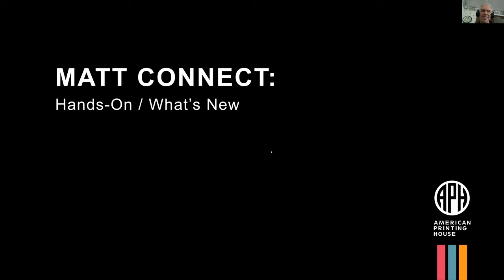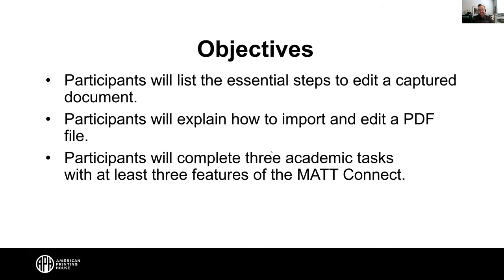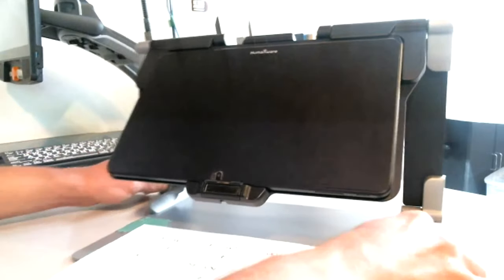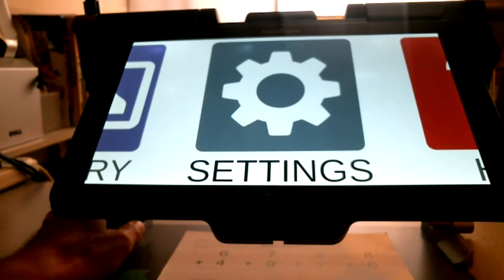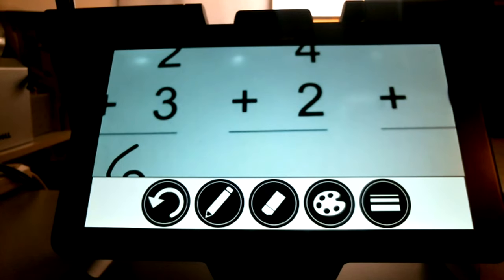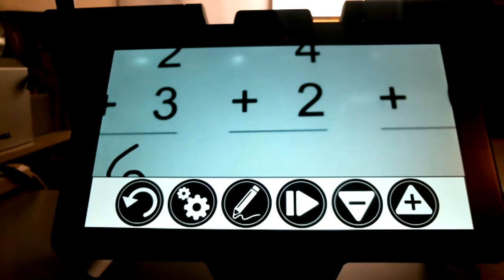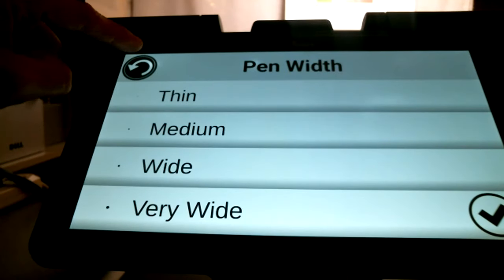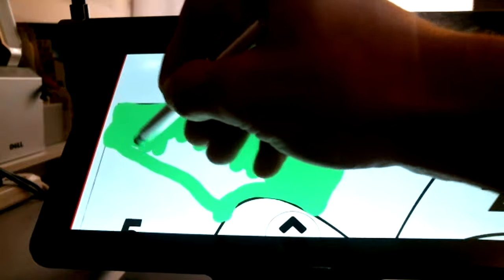MATT Connect Hands On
Title of the Lesson/Activity:    MATT Connect Hands-On - What is New

It’s time to charge up your MATT Connect and join Eric Beauchamp of HumanWare for a unique opportunity to learn how to operate this innovative personal magnification device. Follow along as Eric demonstrates how to capture, open, and edit documents.

Instructor: Eric Beauchamp

Instructor’s Title: Director of Project Management

Instructor:   Heyrick Chasse

Instructor’s Title: Low-Vision Product Manager

Primary Core or ECC Area:  Assistive Technology

Target Audience:  Teacher, Parent, Assistive Technology Specialist, Student

Pre-requisite knowledge:

Lesson Plan Goal:  Participants will describe how to open, capture, and edit a document.

Learning Objectives:

Participants will list the essential steps to edit a captured document.

Participants will explain how to import and edit a PDF file.

Participants will complete three academic tasks with at least three features of the MATT Connect.

Materials Needed:

Please take a moment to download the documents listed below. They will be used for the guided activities.

Little Red Riding Hood (DOCX) – Please save or email to MATT Connect

Little Red Riding Hood (PDF) Please save or email to MATT Connect